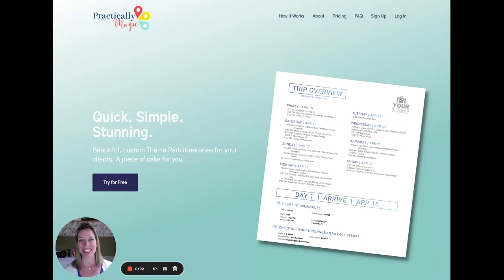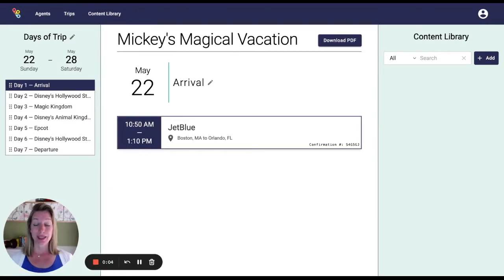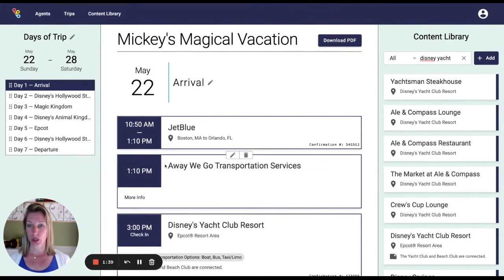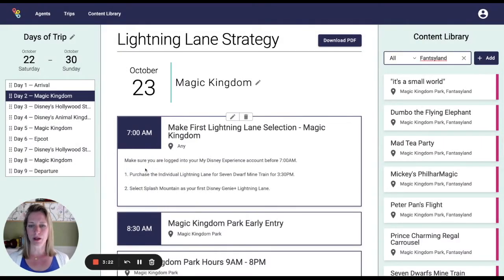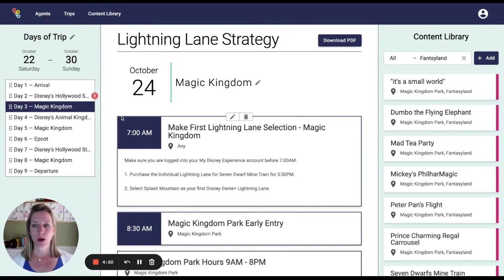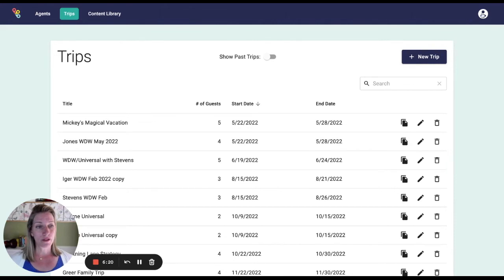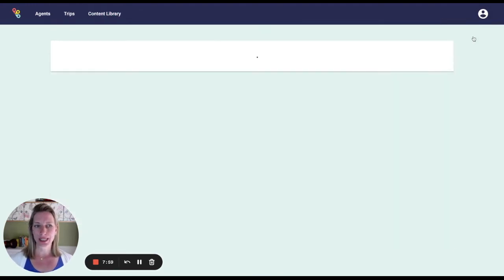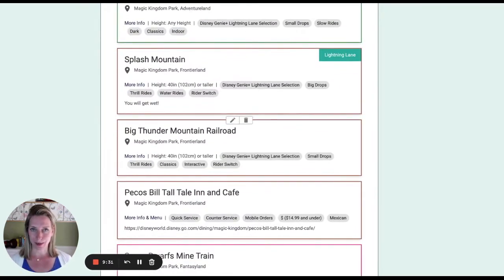Practically Magic Overview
This video highlights the features of Practically Magic, an app that helps travel agents create beautiful, professional Disney and Universal theme park itineraries.  It's quick and simple and your clients will love them!